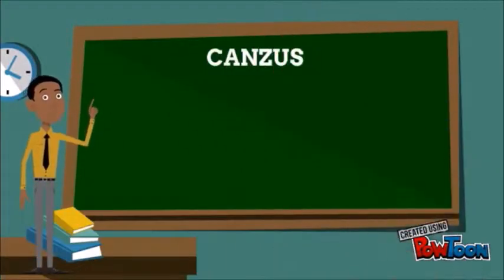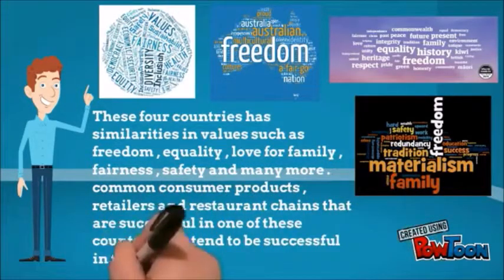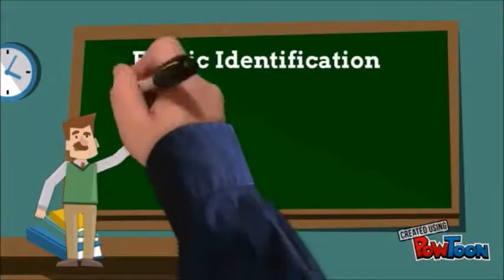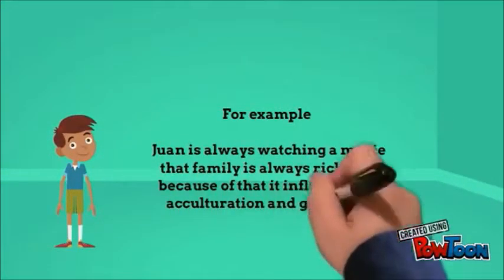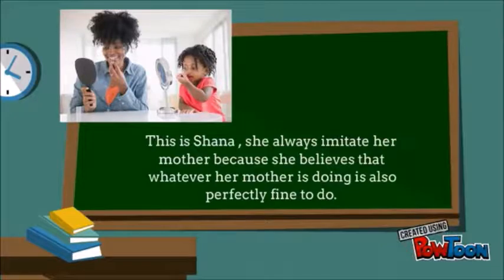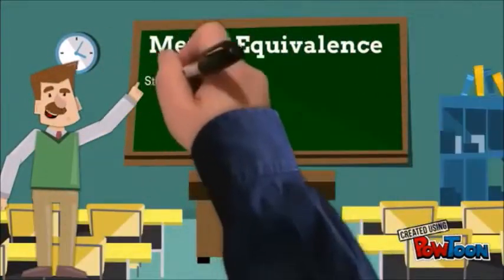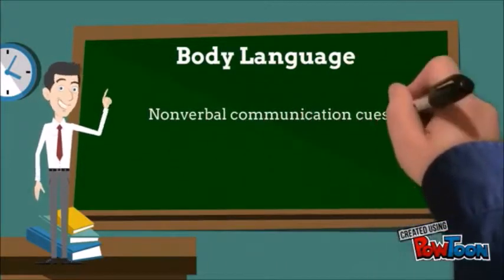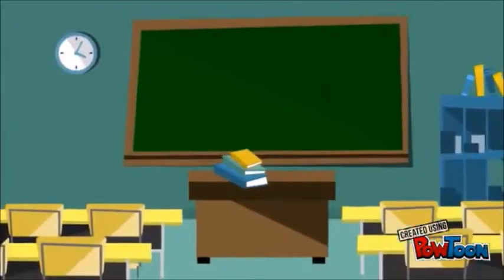MECOB BM 435 FINAL VIDEO FOR MIDTERMS